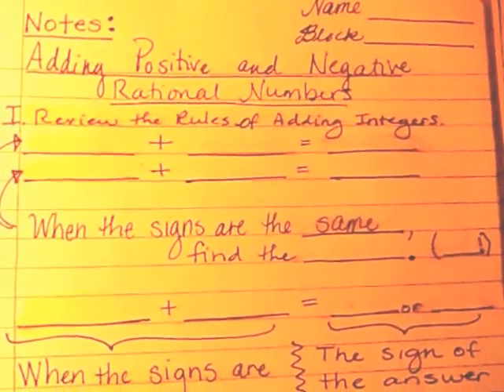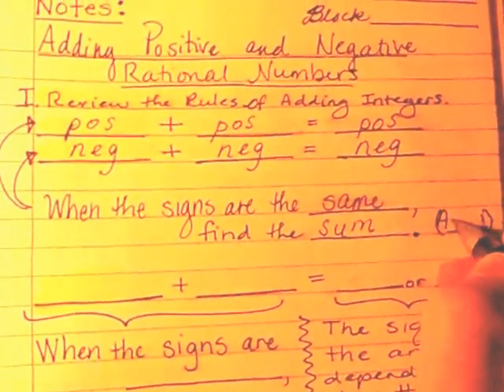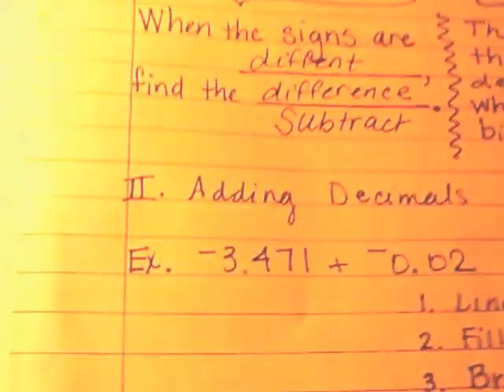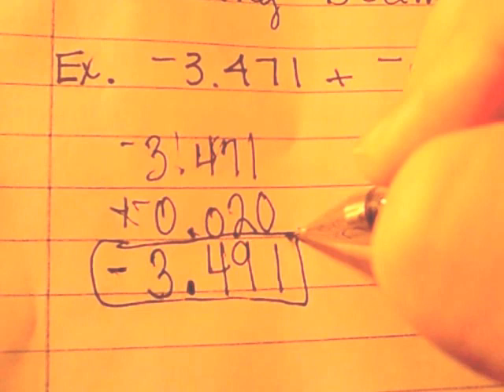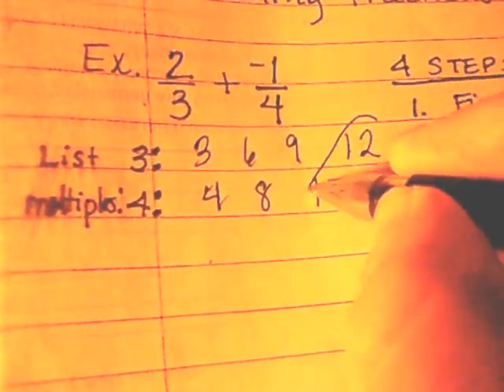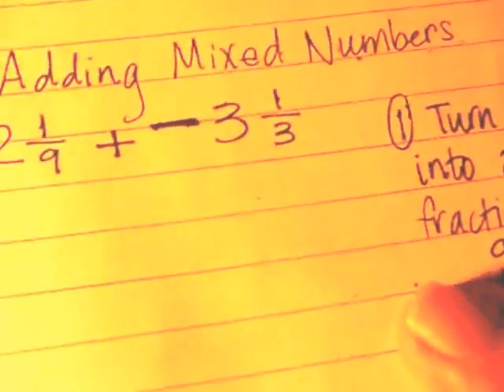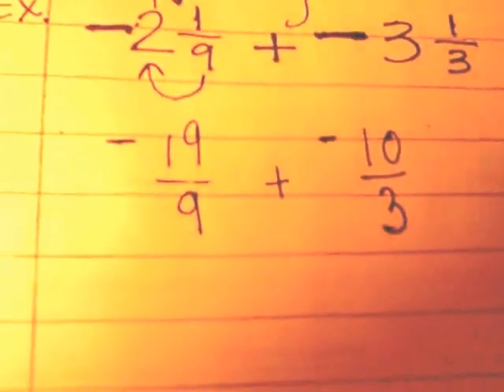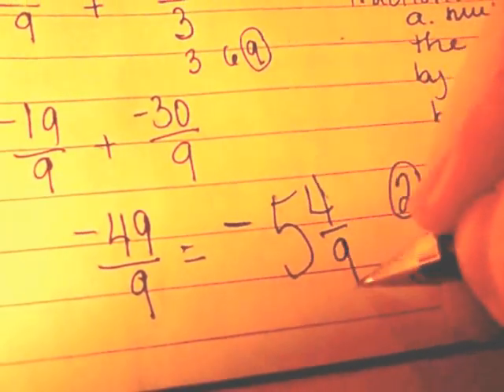Adding Positive and Negative Rational Numbers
This video is for Mrs. Page's 7th Grade Math Class. It includes an example of adding decimals, fractions without a common denominator, and mixed numbers.